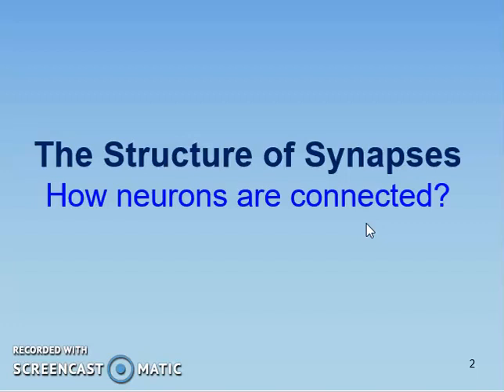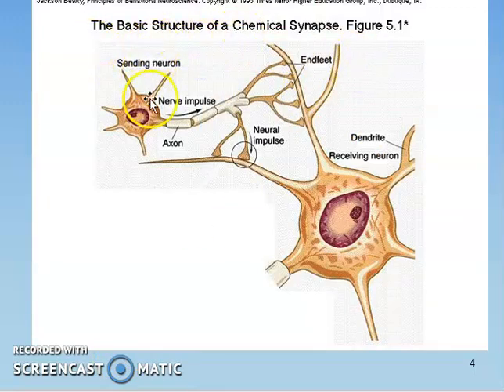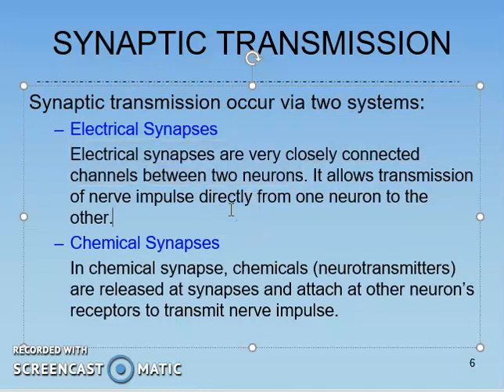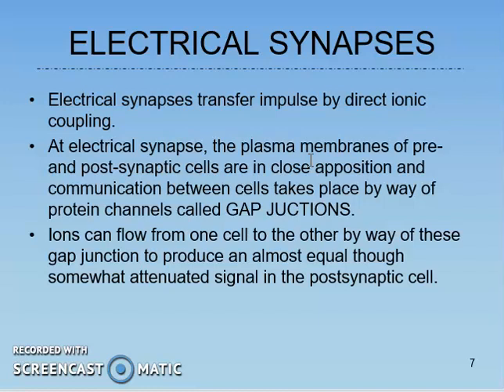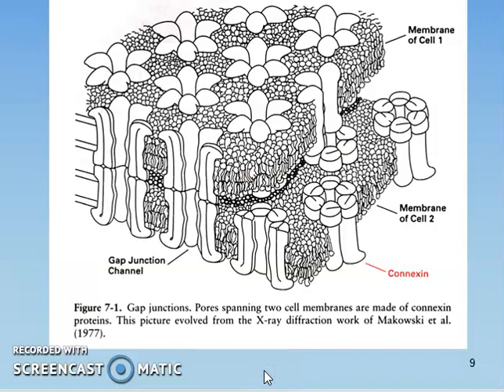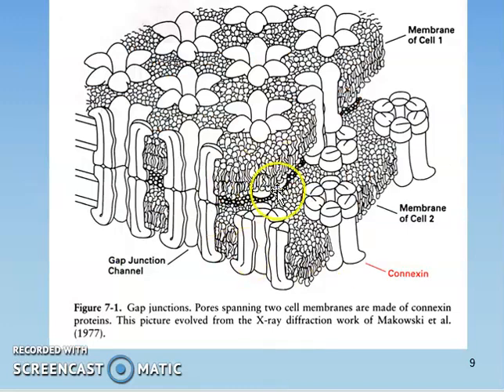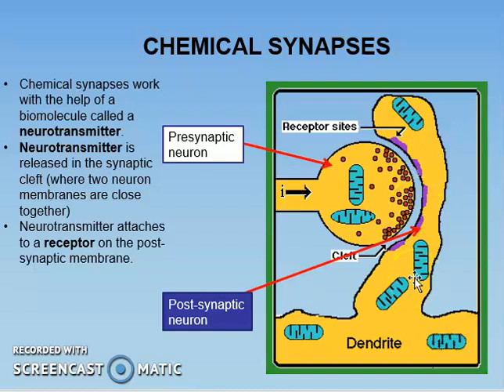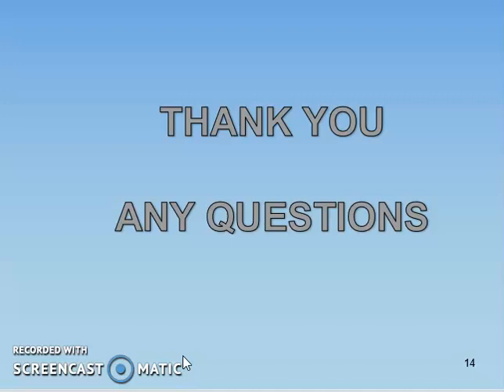Nervous System 6 Synapses